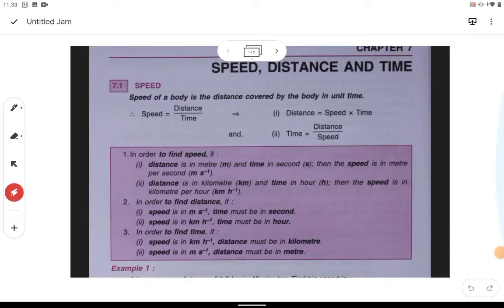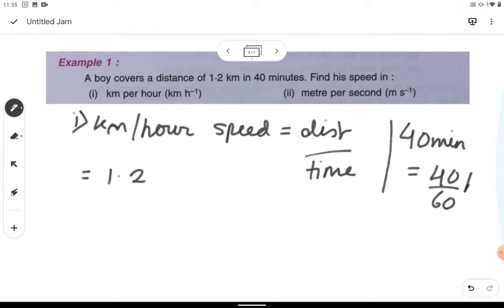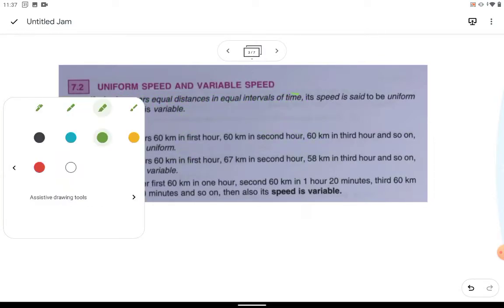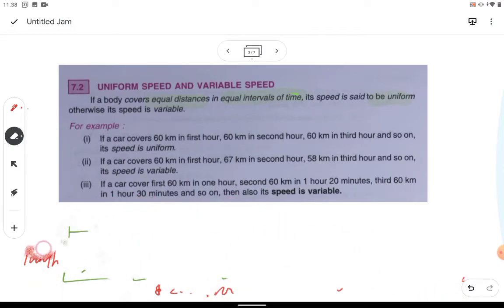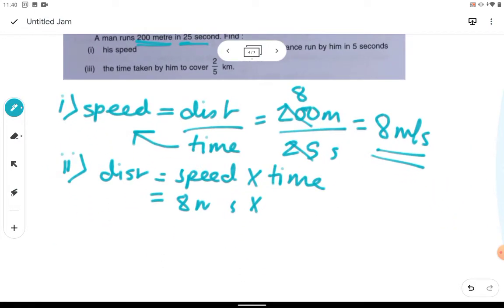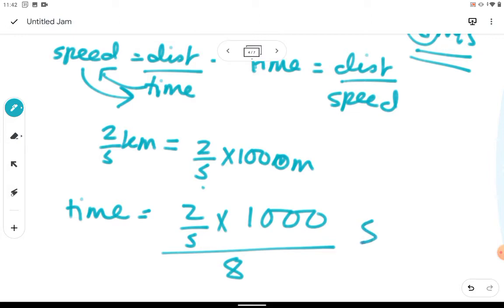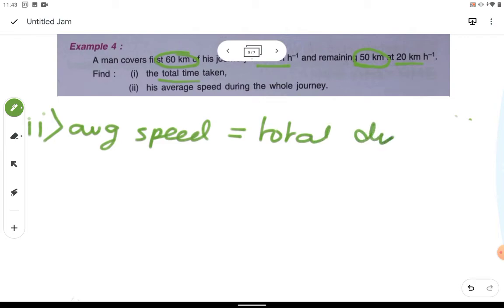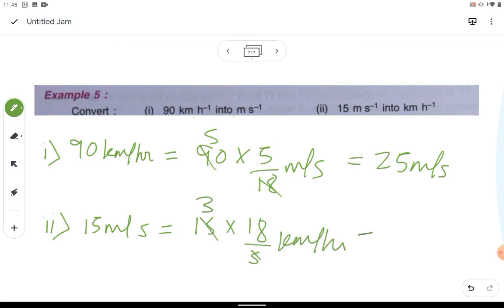Speed Distance and Time-ICSE Class 7| Mathematics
This is a video on ICSE class 7 Maths chapter speed Distance and Time. Make sure to watch the whole video and solve the exercises.
For tutoring ( both online and offline) WhatsApp on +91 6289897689.